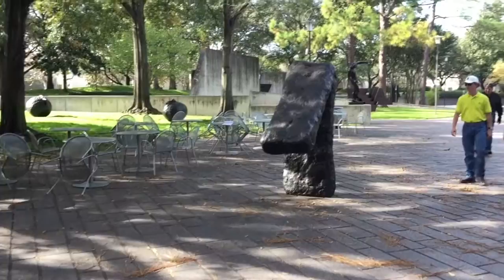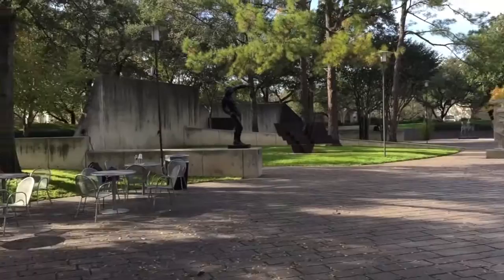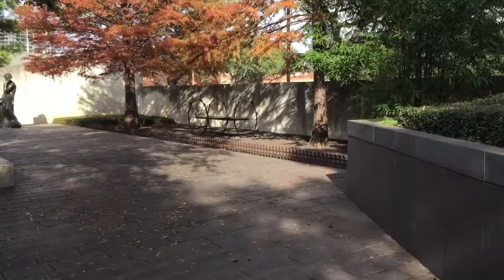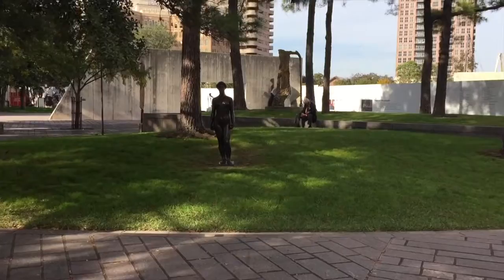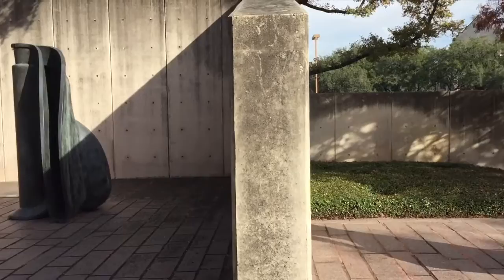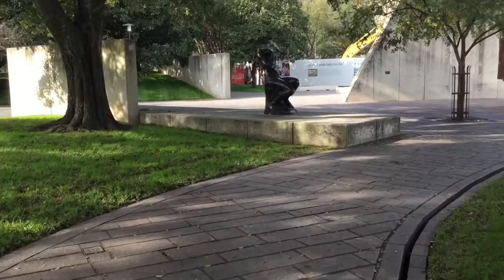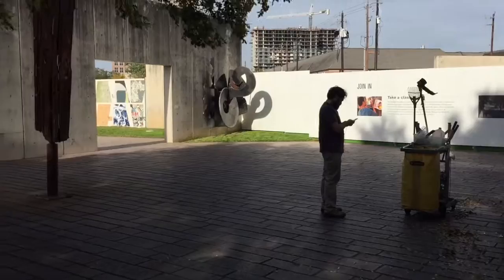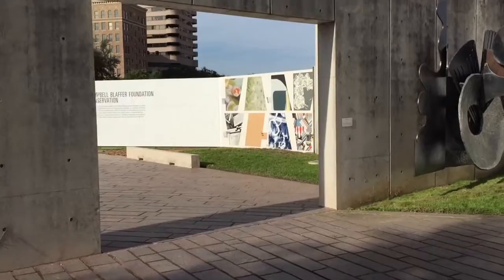Audio Tour at the Cullen Sculpture Garden | Houston, Texas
David Yao
Fall 2015
Introduction to Interdisciplinary Art
Inspired by Janet Cardiff